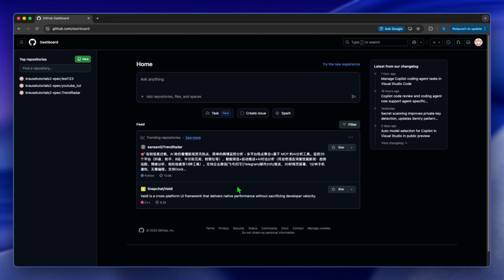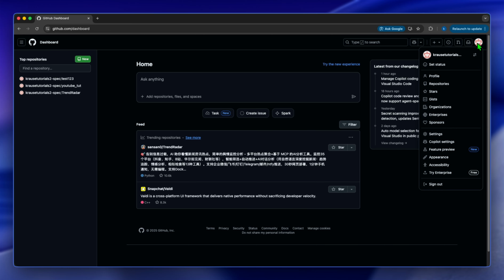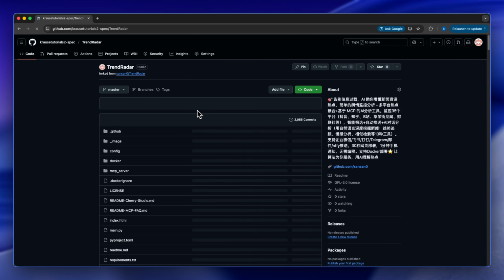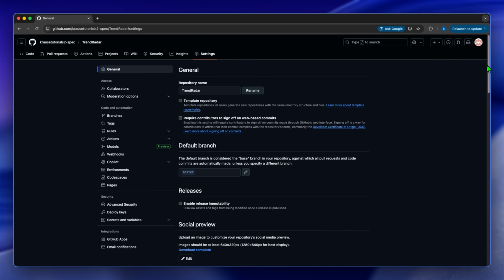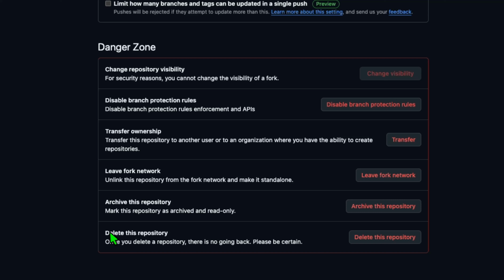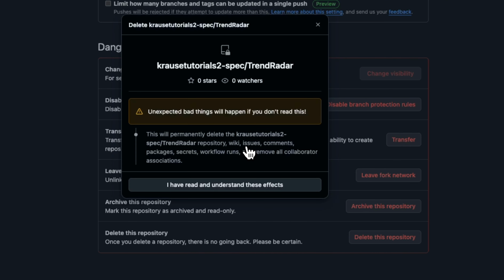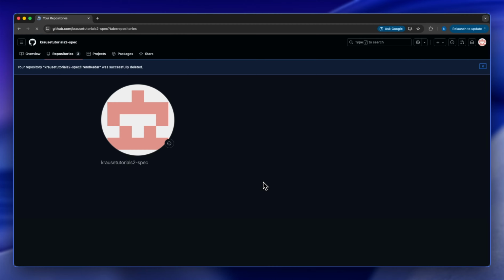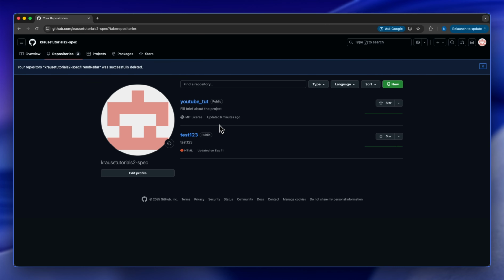How To Delete Repository On GitHub (2026 Updated Tutorial)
Learn how to delete a repository on GitHub with our 2026 updated tutorial, ensuring you manage your repositories effectively and securely.